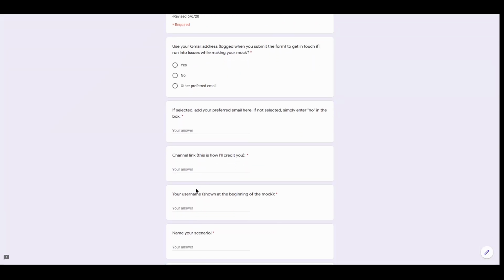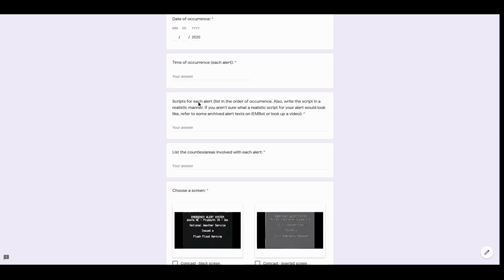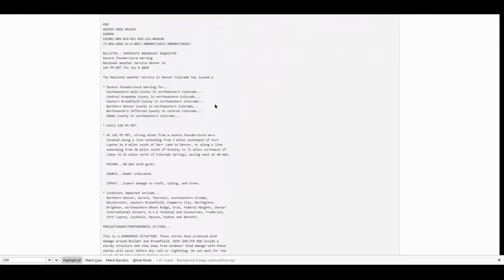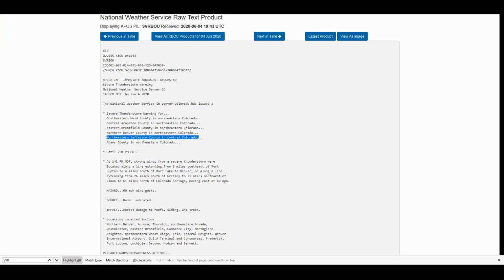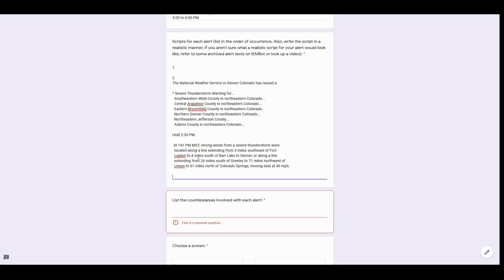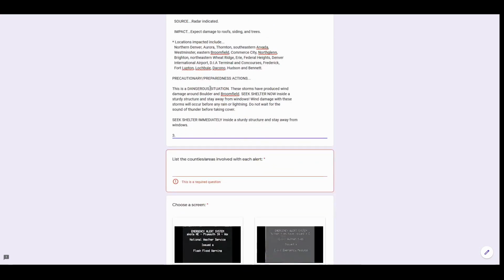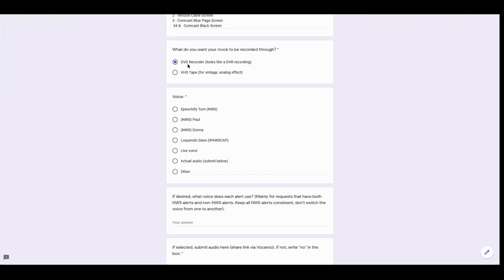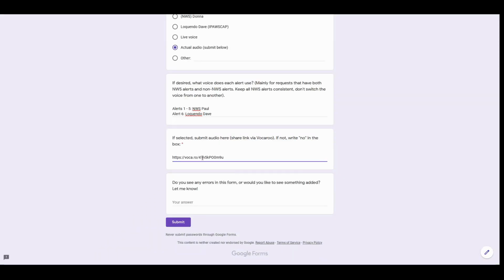Filling out the Request Form (tutorial)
As usual, I'm not too good with keeping things concise.
I realize there has been some confusion as to how to fill out the request form on my channel. This tutorial should help you better understand how to find it on my page, as well as how to effectively fill it out.
Main points:
0:00 - 0:39: How to find the form on my page
0:43 - 1:02: Email permissions
1:03 - 1:32: Other preferred email (mainly for those whose preferred email is not the Gmail they submitted the form with)
1:34 - 1:55: Giving you credit
1:57 - 2:12: Naming your request
2:13 - 3:10: Listing the alerts that will be in the video
3:10 - 4:42: Time of occurrence
4:43 - 12:38: Scripts for the alerts
12:48 - 13:03: Locations (counties) involved in each alert
13:05 - 14:30: Screens
14:36 - 15:19: "Filters"
15:27 - 16:28: Voice(s)
16:30 - 17:19: Sharing audio via Vocaroo